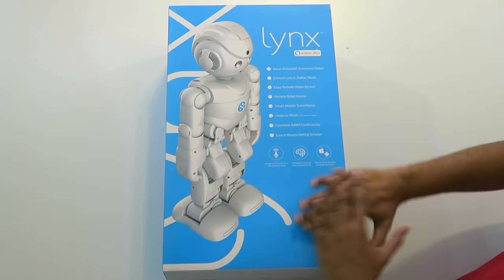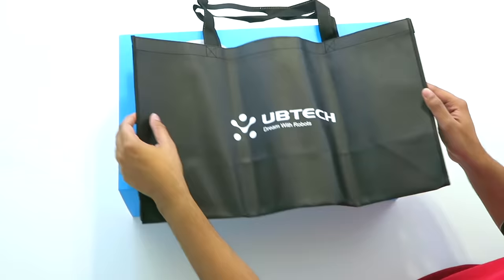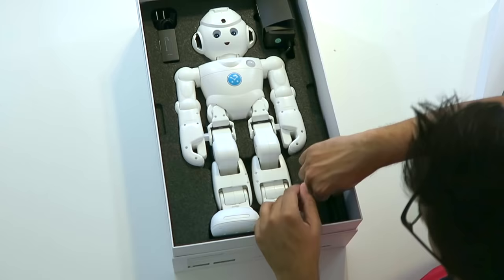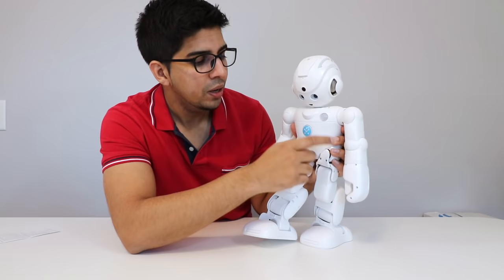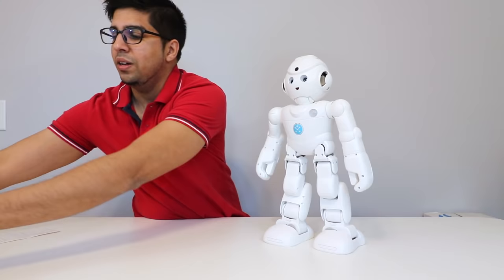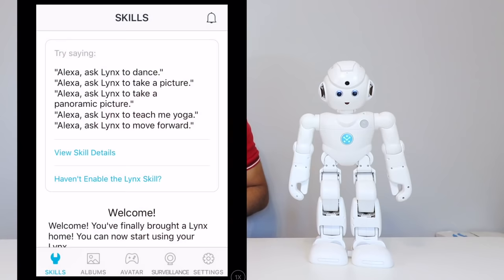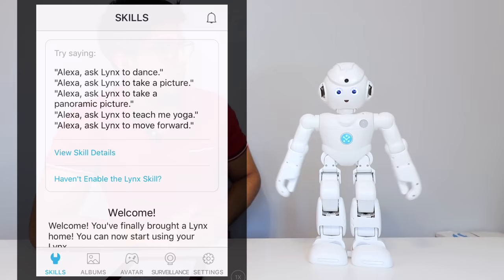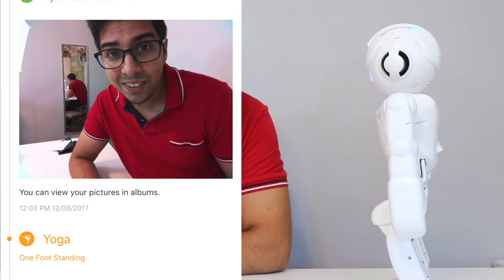UNBOXING & LETS PLAY! - LYNX HUMANOID ROBOT - powered by AMAZON ALEXA - FULL REVIEW!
Today we unbox Lynx and see whats in this $800 robot! Lynx with Amazon Alexa is a voice-activated humanoid robot. With Lynx you get the best of both worlds by combining premium robotics with the ever evolving capabilities of Amazon's Alexa. With Lynx, you can perform multiple functions such as: All current and evolving Amazon Alexa skills (playing music, weather forecasts, reminders, and shopping to name a few). Avatar Mode where a user can view the world through Lynx's "eyes" via the app - no matter where you are in the world. Whether you're in the next room or across the world - you can see what Lynx sees. Lynx owners can even put their robot in Surveillance Mode via the app and get a 30 second video sent directly to their smart phone if the PIR sensor on Lynx's chest is activated - it might just be Fido walking into the room, but you'll still know whats happening at home when and if you are not. Last but not least, your Lynx is a walking, talking, humanoid robot - make sure to have fun with Lynx! After your to-do list is completed, take some time out and do some yoga or practice sweet dance moves with your Lynx - she's a great teacher.

For your own check out: